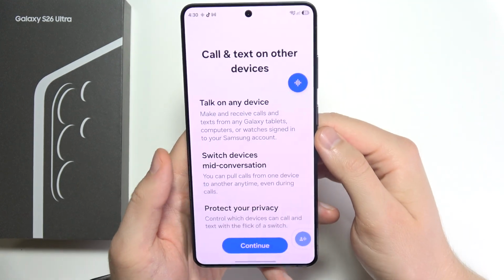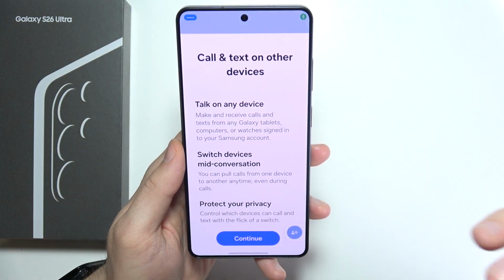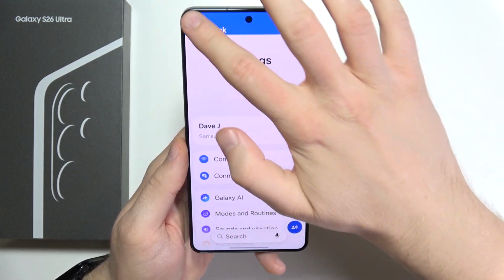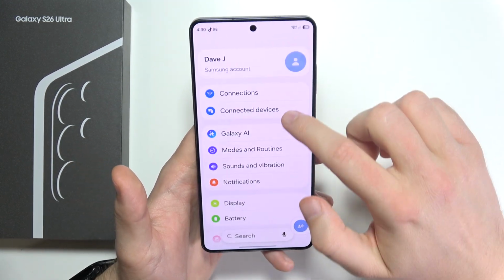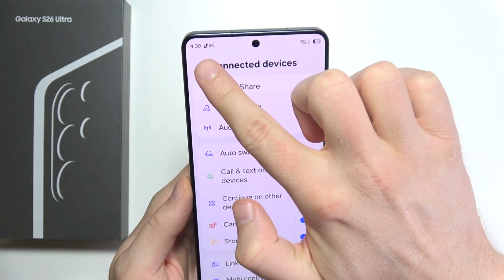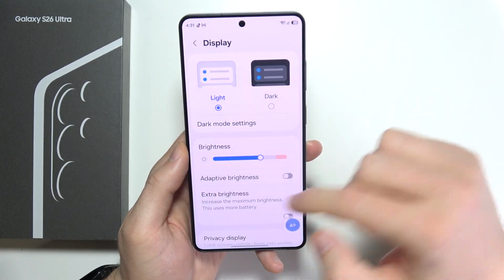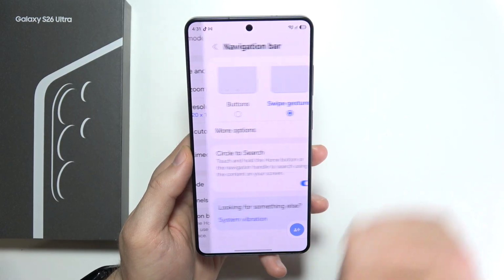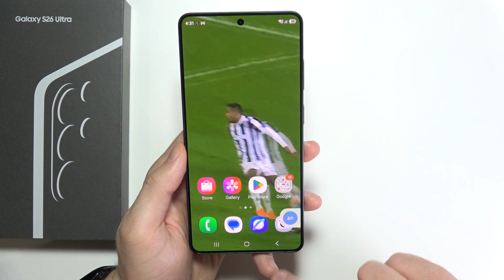How to Go Back on Samsung S26 Ultra?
Learn how to go back on Samsung S26 Ultra. This function lets you return to the previous screen or step while navigating through apps and settings, making it easier to move around your device. In this video, we show how to use the back gesture on your Samsung S26 Ultra.

Timestamps:
0:00 Introduction
0:05 Voice control (1st method)
0:16 Swipe gesture (2nd method)
0:38 Navigation buttons (3rd method)